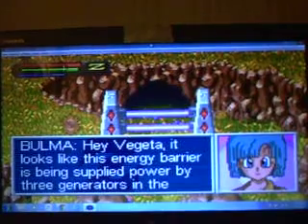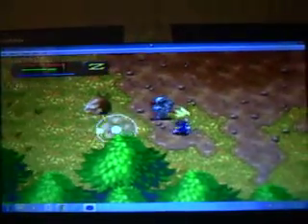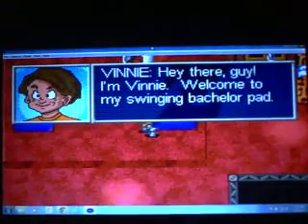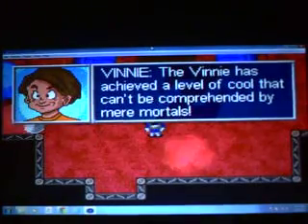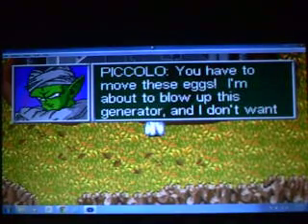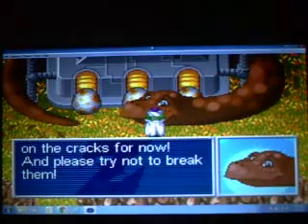Dragon Ball Z The Legacy of Goku II Wt-Ep 12